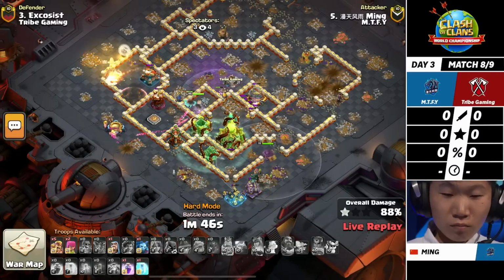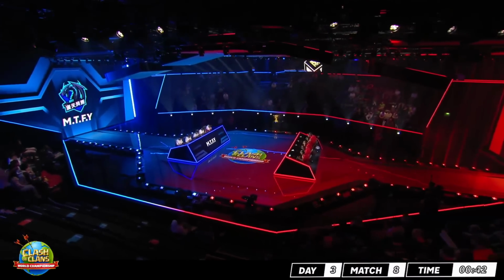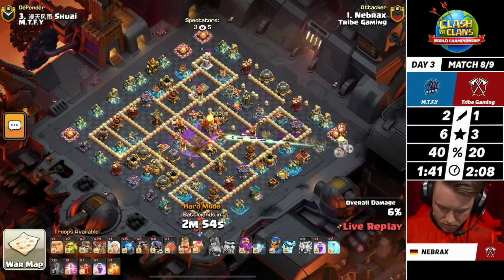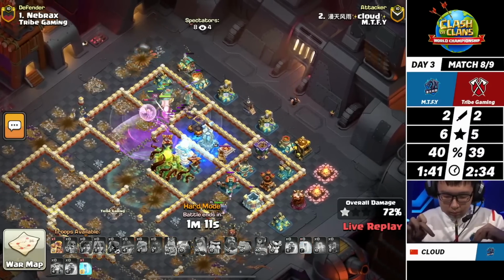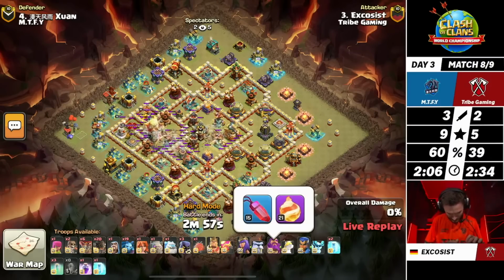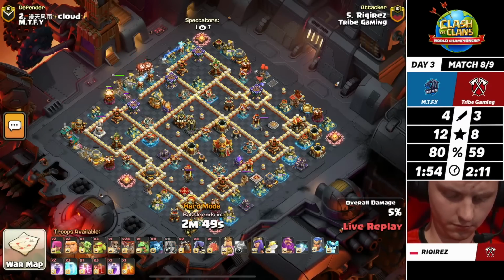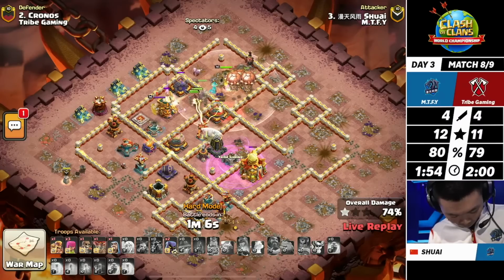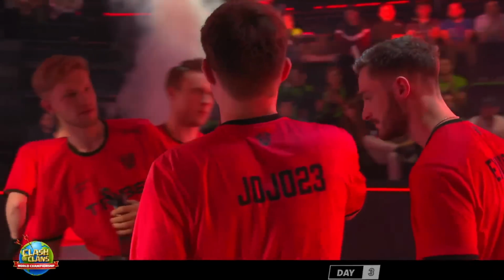$1,000,000 INVIS TOWER Trap Eliminates #1 Team (Clash of Clans)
Use Code: LEXNOS